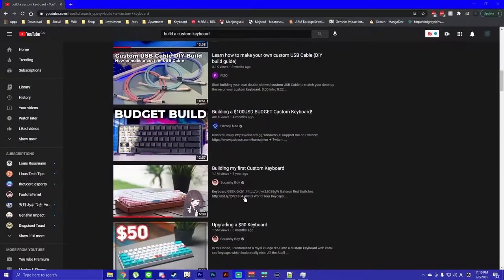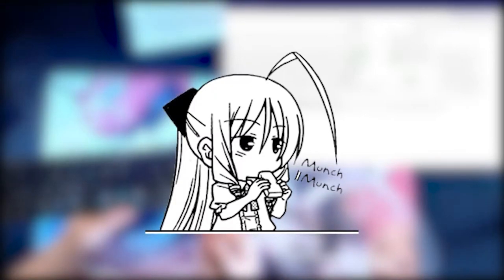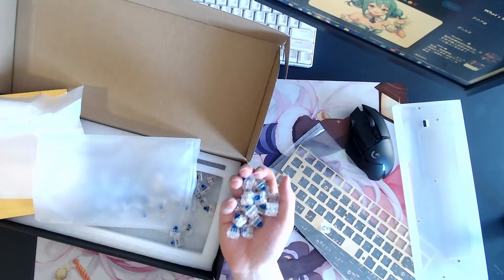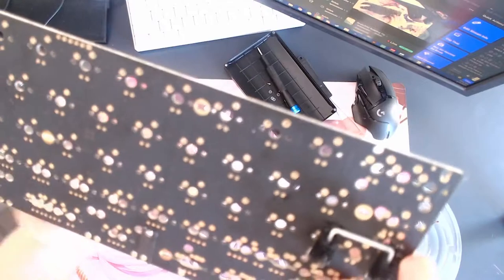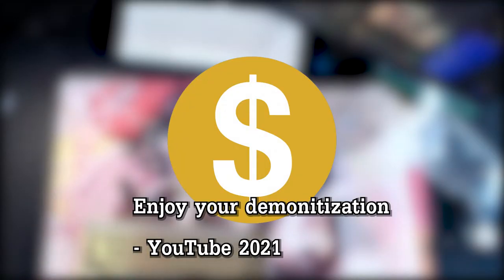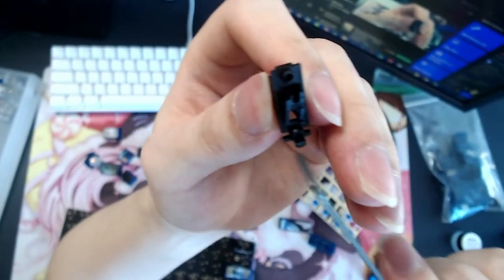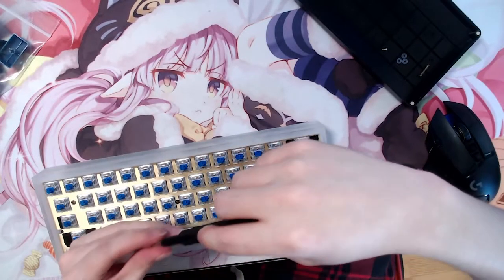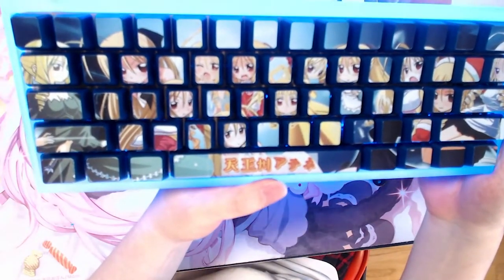My First Custom Anime Keyboard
This is my first time building my custom keyboard, I'm so glad it turns out amazing. Thank you to all of you who came to my stream.

Build:
- Tofu 60 acrylic
- DZ60 v3
- GMK Screw-in Stabilizer
- Durock Linear Switch Dolphin Lubed with Krytox GPL 205G0
- Brass 60% plate